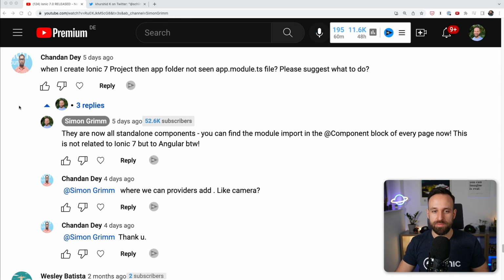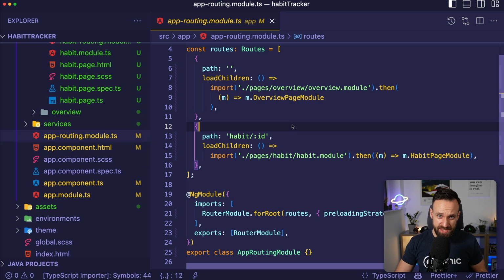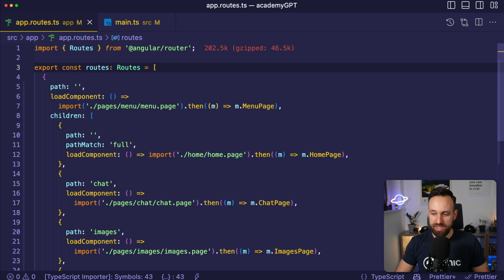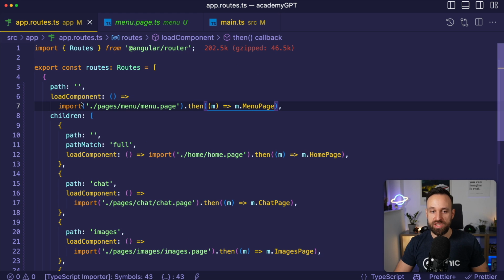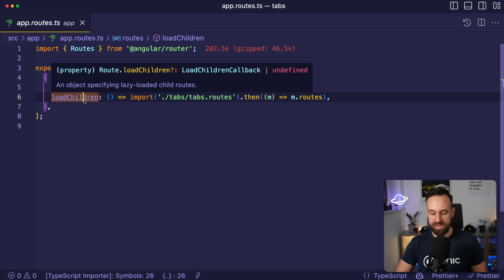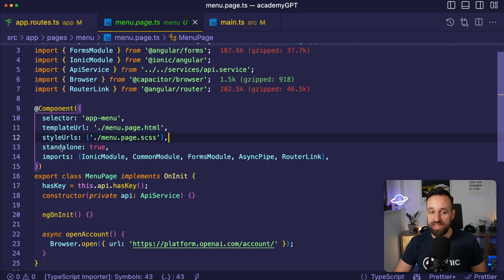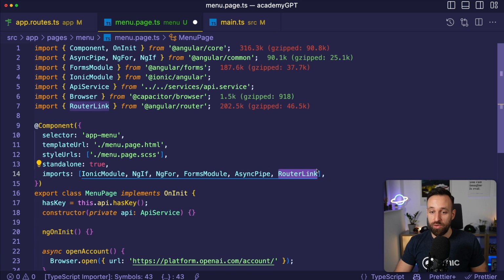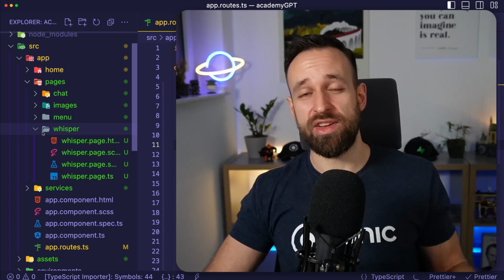Ionic 7 Routing with Angular Standalone Components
Ionic 7 routes look totally different to you? Let's quickly clarify what's going on with the latest Angular version and routing using Standalone components!